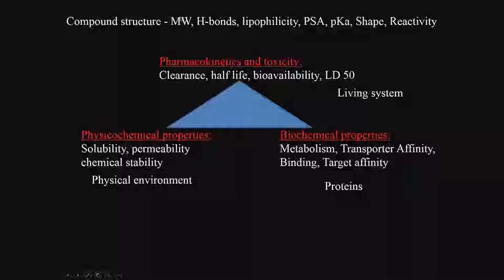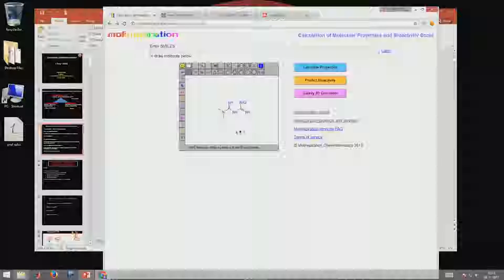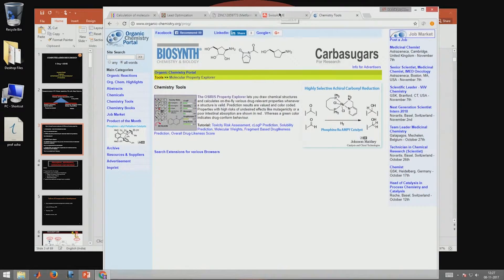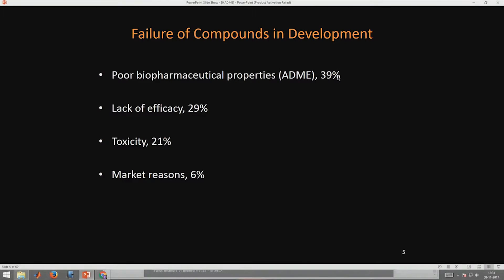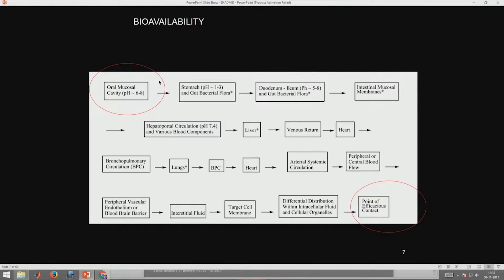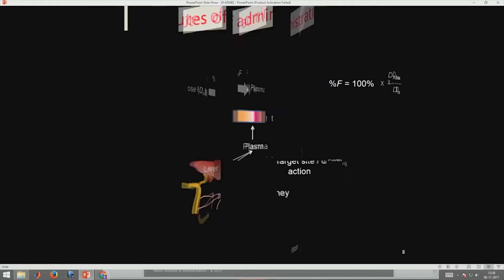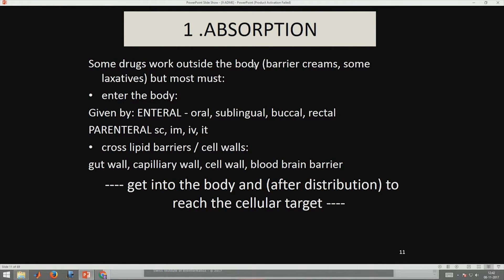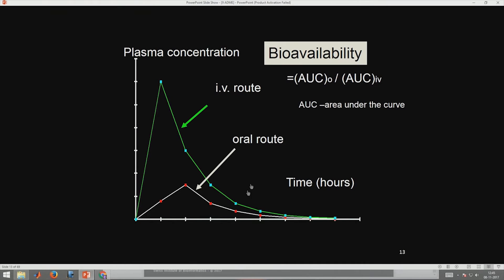S15 0965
Subject: Biotechnology
Courses: Computer Aided Drug Design